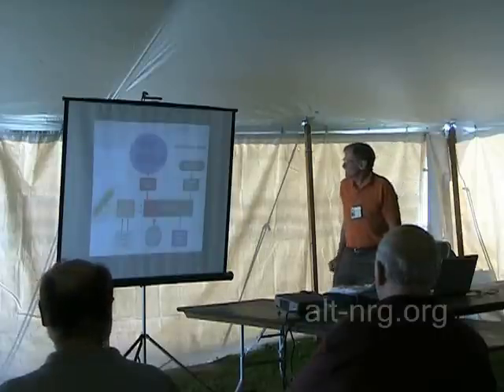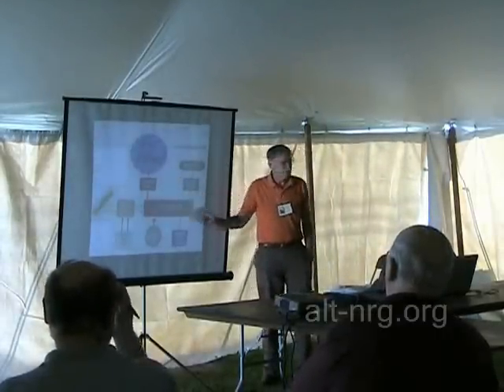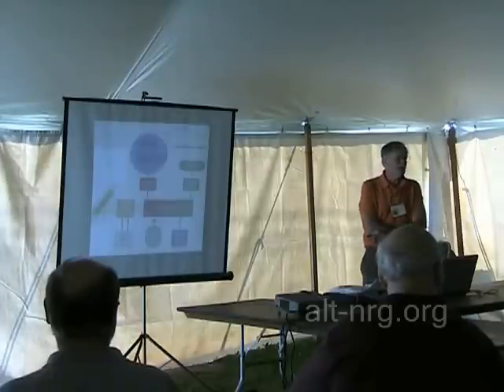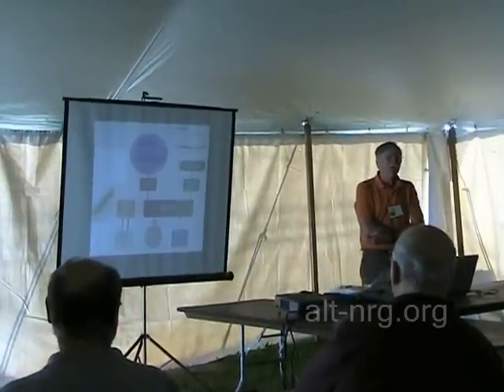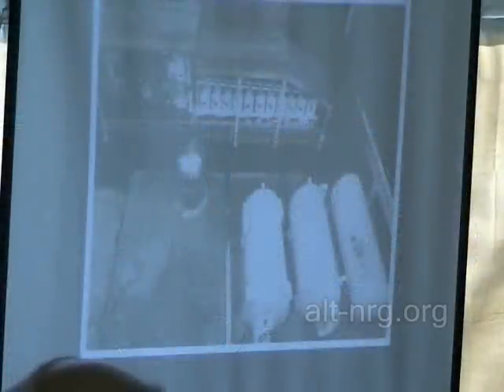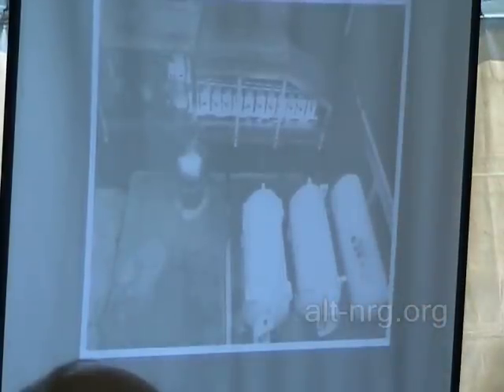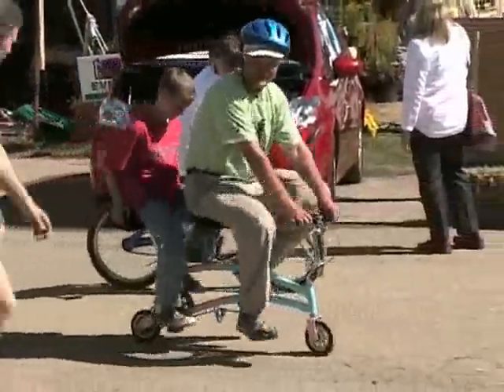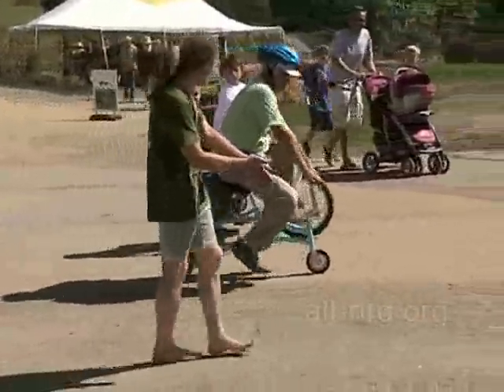#202 - PA Energy Festival highlights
Just a few video snips of the event. There was a little something for everyone. Some still photos are coming soon too.